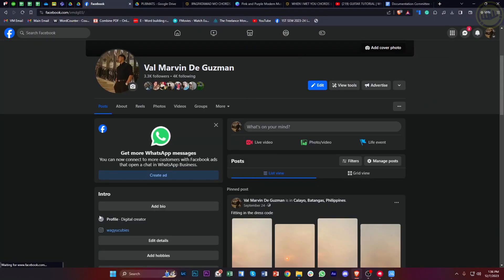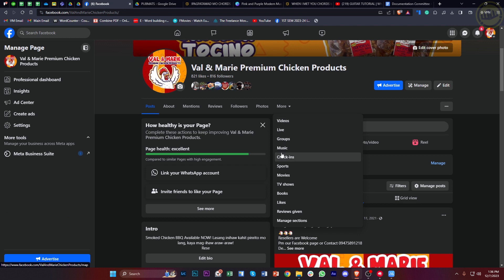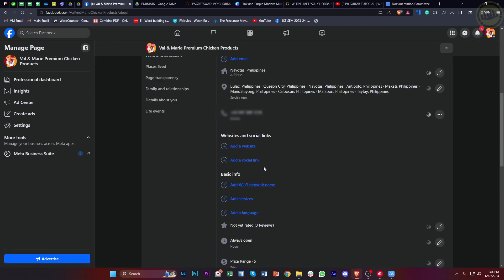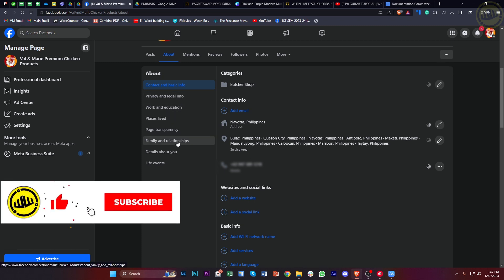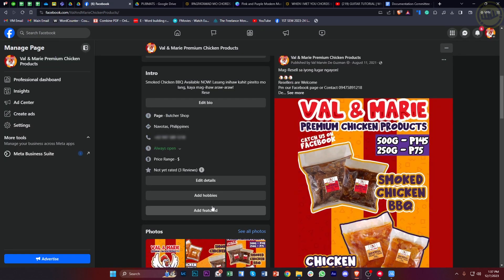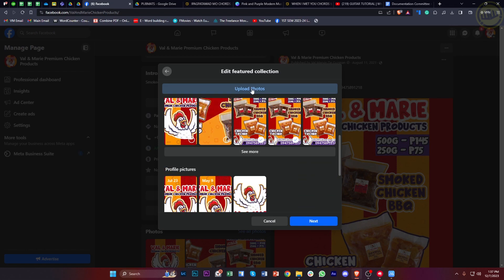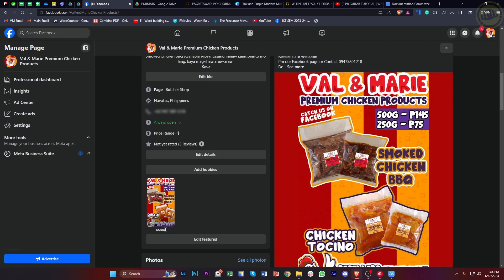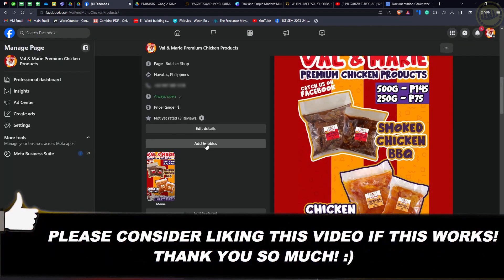How To Add Menu In Facebook Page (Step By Step)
In this video, you will learn how to add a menu to a facebook page easily. Stay till the end of the video to find out a add menu to facebook page tutorial.

Did you learn how to add menu on facebook page?

Do you want to see another video about how to add menu to facebook page?

Did you enjoy How To Add Menu In Facebook Page (Step By Step)?